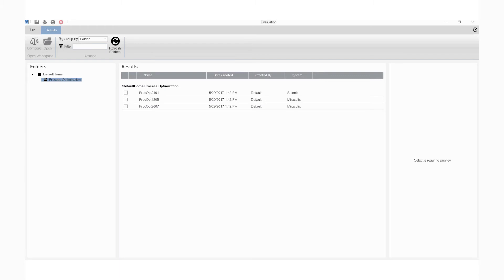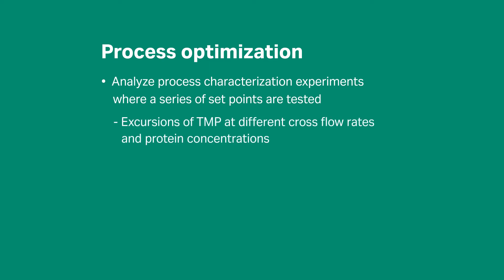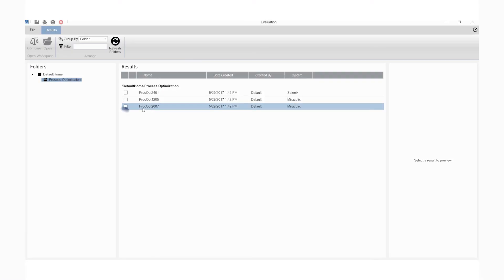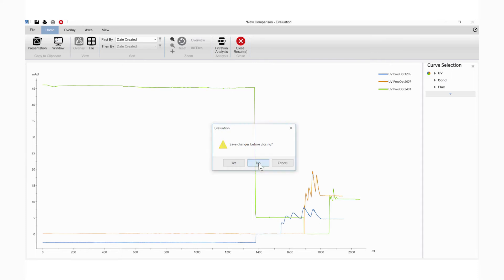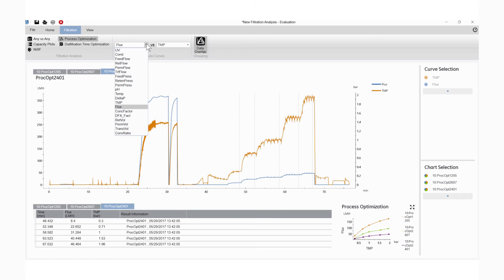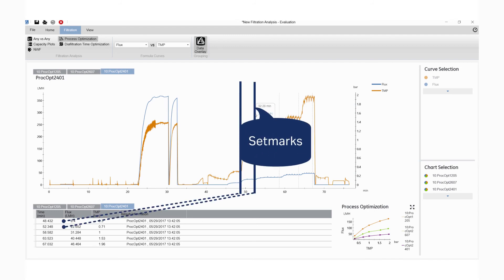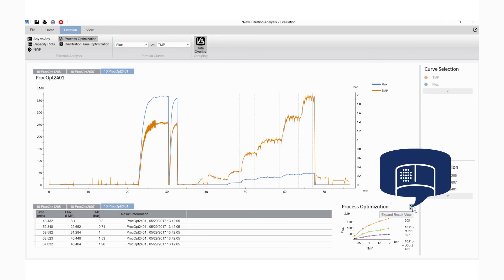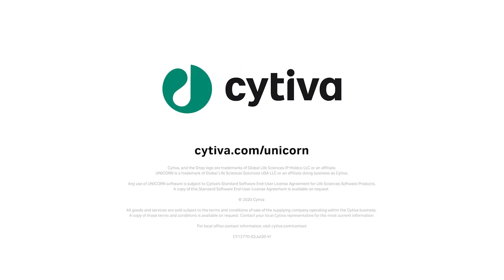UNICORN™ 7 Evaluation Module Tutorial: Process Optimization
Learn more about the Evaluation Module features of UNICORN 7 software for ÄKTA chromatography systems, ÄKTA readyflux filtration systems,  ReadyToProcess WAVE™ 25 bioreactor systems, and UniFlux filtration systems.